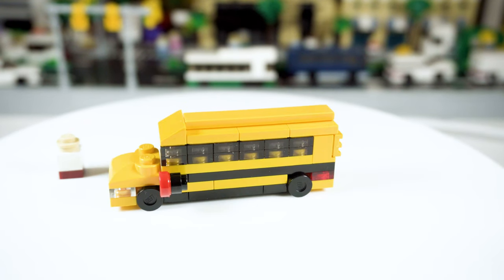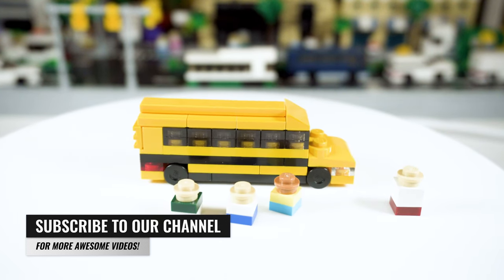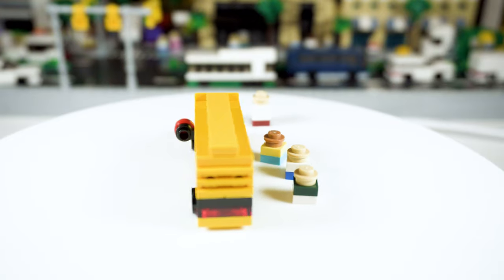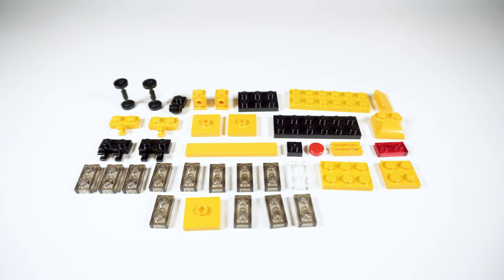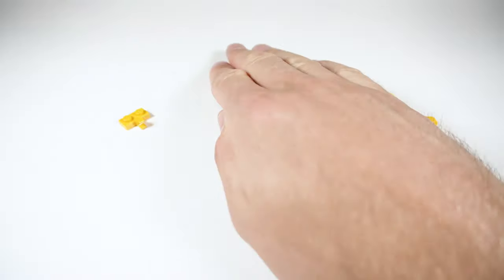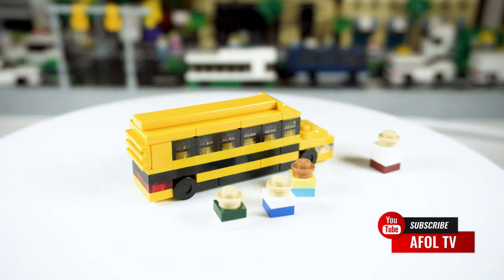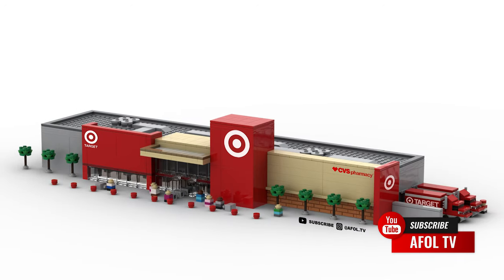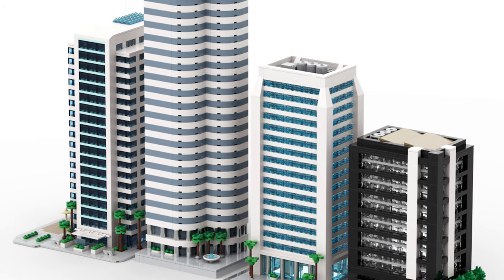LEGO Micro School Bus (Tutorial!)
💥👇🏼DOWNLOAD INSTRUCTIONS👇🏼💥

Today, we're making a LEGO Micro School Bus!  A perfect addition to your mid-scale micro LEGO City!

The mid-scale micro approach to LEGO building saves time, money, and best of all... space! You can do more with less, and Adult Fans of LEGO (AFOL) around the world are starting to experiment with this type of building.

Happy building! Every little bit helps, THANK YOU so much to all of our amazing fans!! 😄😄